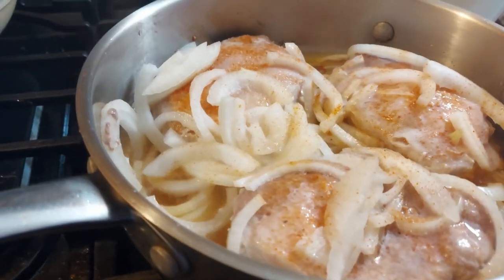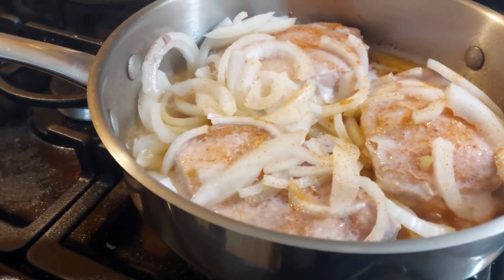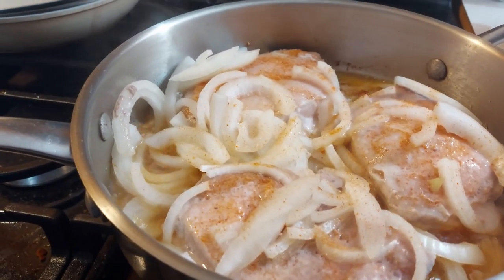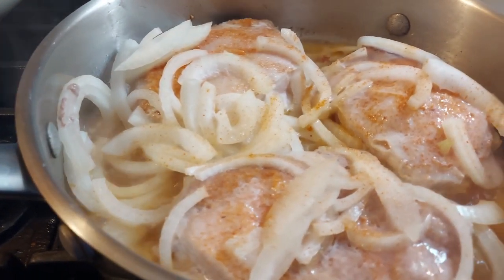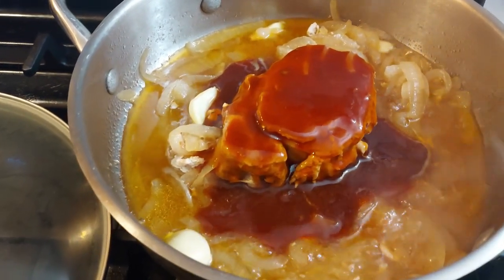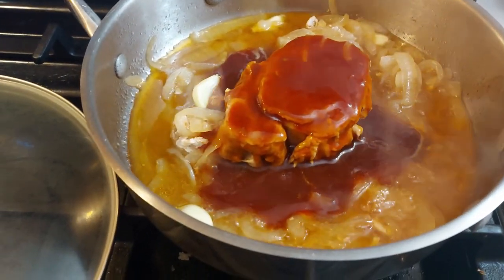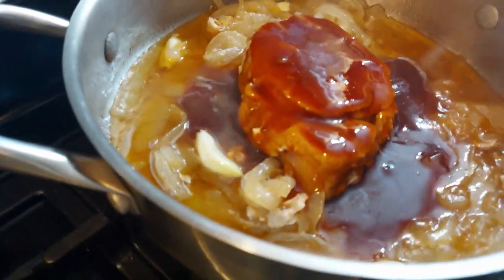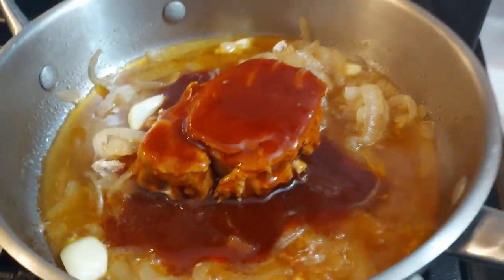Craving BBQ Pork and Onions?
Indulge in some delicious BBQ pork and onions with this mouth-watering recipe! Perfect for satisfying those BBQ cravings.

Melt Beef Tallow in a fry pan add in your pork chops then add in the sliced onion and put a lid on and cook for 30-45 minutes until done.
Smother the pork chops and onions in homemade BBQ sauce - my side dish was homemade Mac & cheese and veggies.  Absolutely jaw smacking.  Enjoy